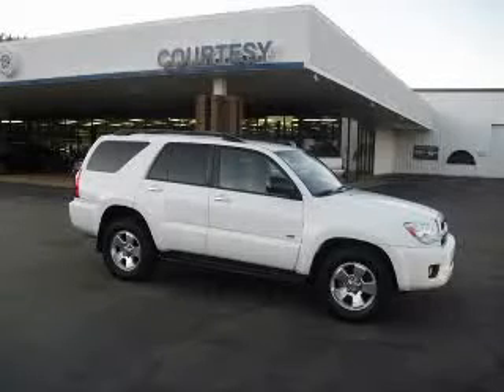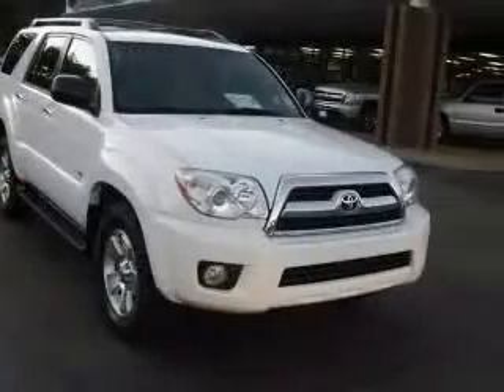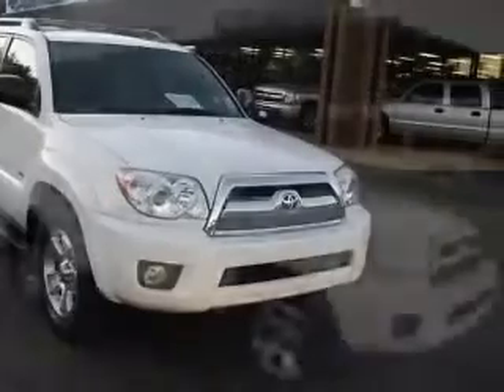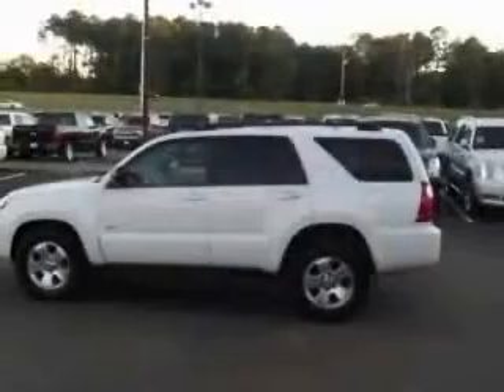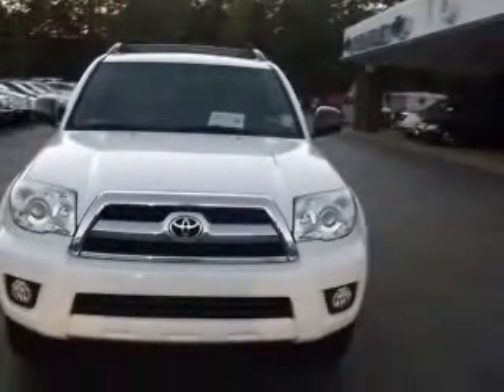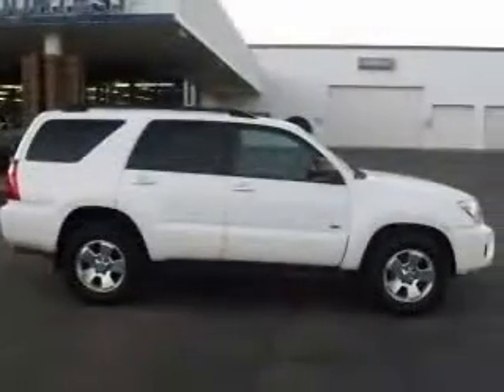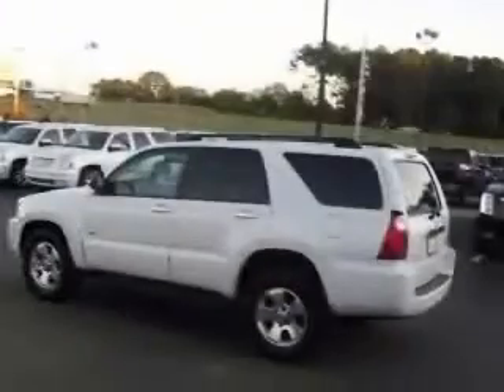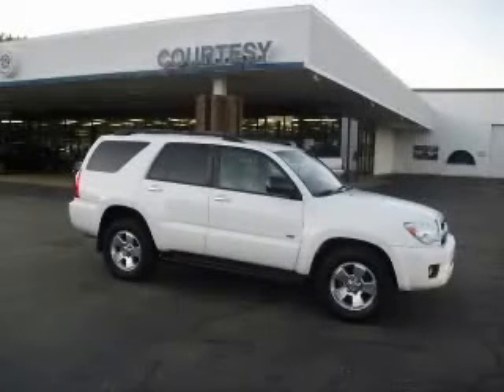2008 Toyota 4Runner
Courtesy Chevrolet Buick GMC Cadillac of Ruston

2008 Toyota 4Runner SR5 V6
Engine: 4.0L V6
Trans: Automatic 5-Speed
Color: White
Mileage: 60,779

(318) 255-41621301 N Service Rd